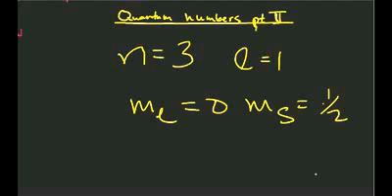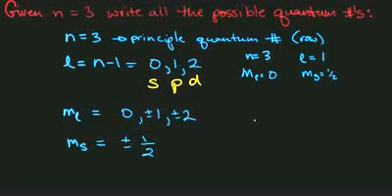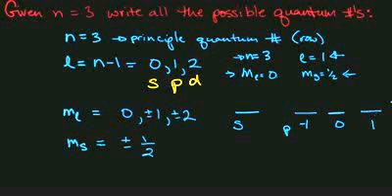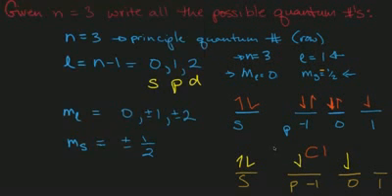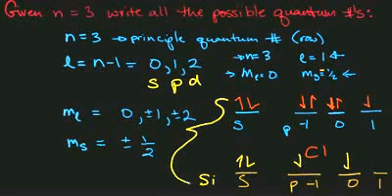[Chemistry][Chem I]-Identifying Quantum Numbers-Beginner Example Video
[Chemistry I] - 32 - Quantum Numbers (Example - Identifying)